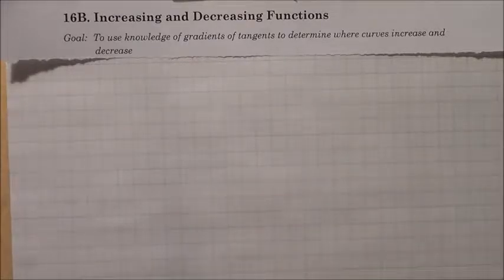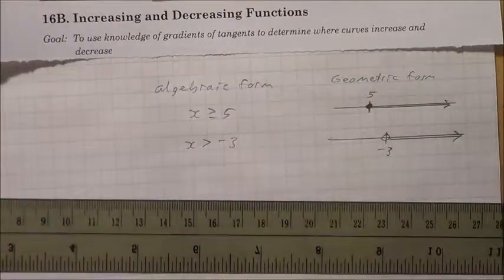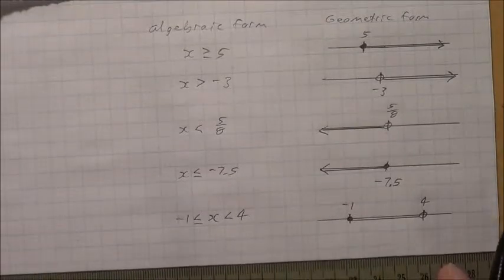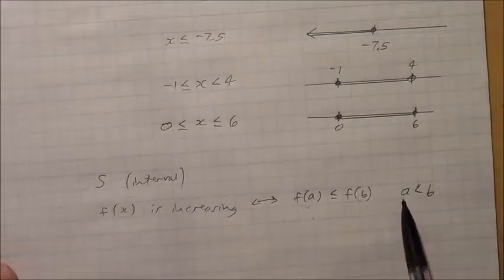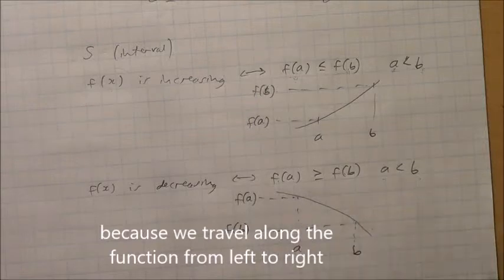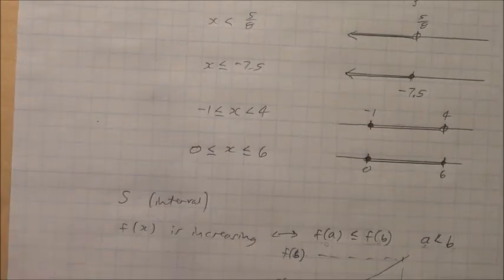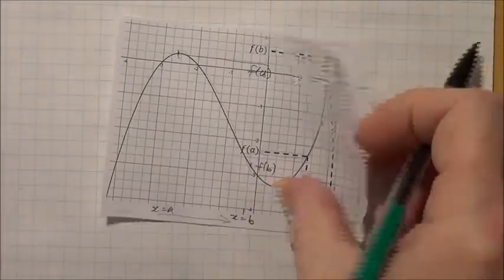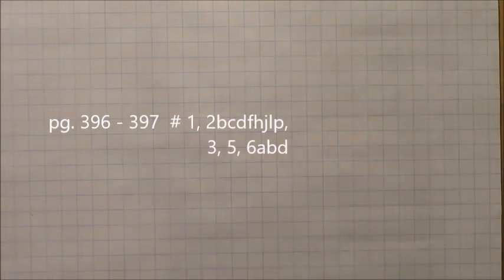Lesson 16B IB SL Mathematics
Increasing and Decreasing Functions - similar to A & A section 13C